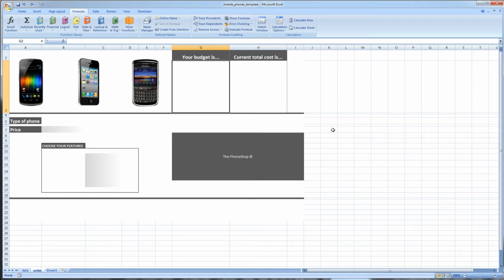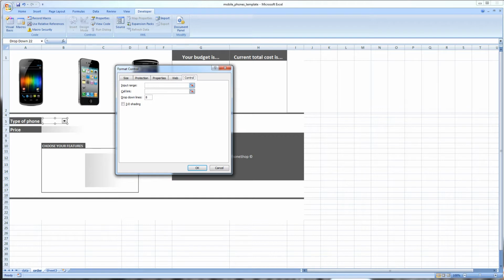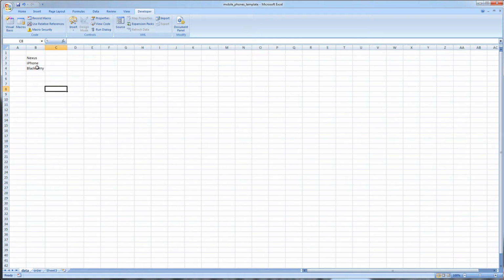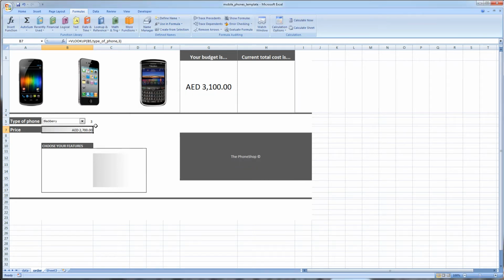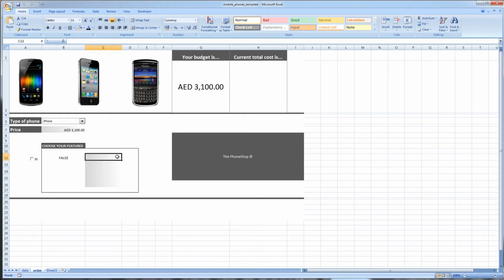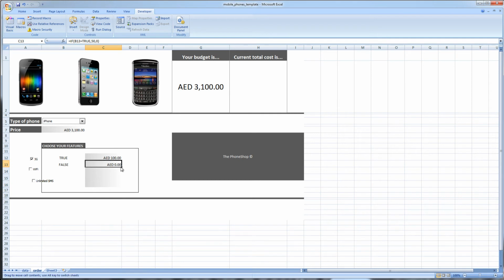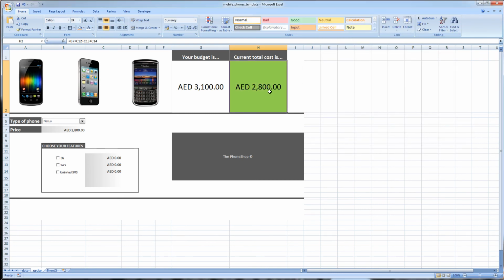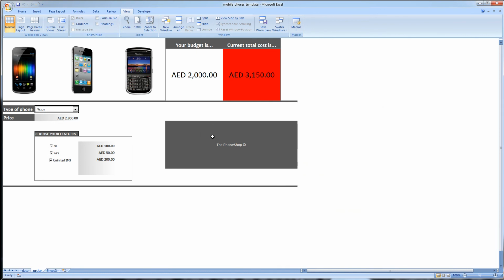Theme: Handling Data - Unit: Spreadsheets - Teacher Video 4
Demonstrates what the students should be doing and learning during this lesson

I have not demonstrated how to show the Developer Tab in the Ribbon. To do this:

1) Click on FILE (Top Left of your screen)
2) Go to OPTIONS
3) In the Dialogue window that appears click on CUSTOMISE RIBBON
4) Down the right hand side there are some tick boxes and one of them is not ticked, it says DEVELOPER. Tick this box
5) Press OK

The DEVELOPER Tab should now appear in the Ribbon